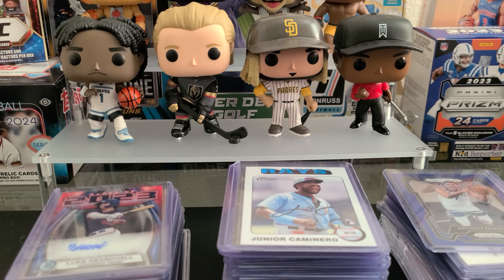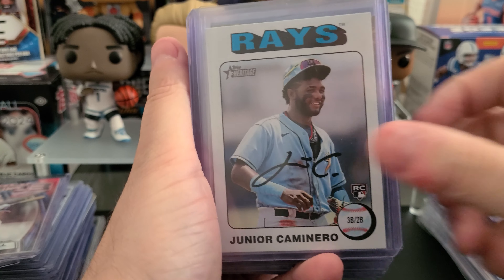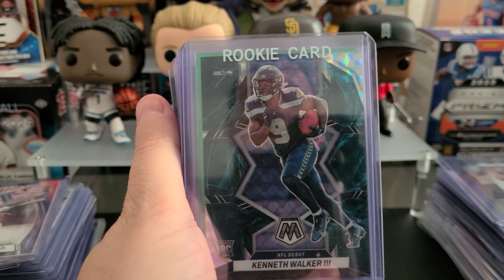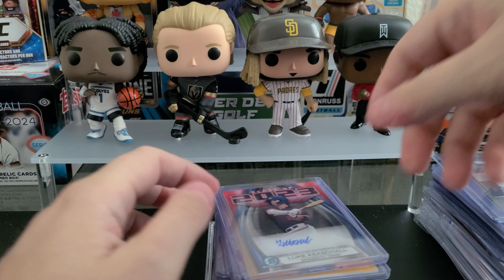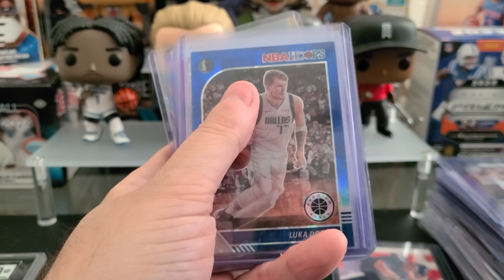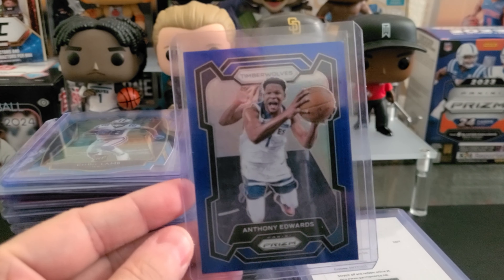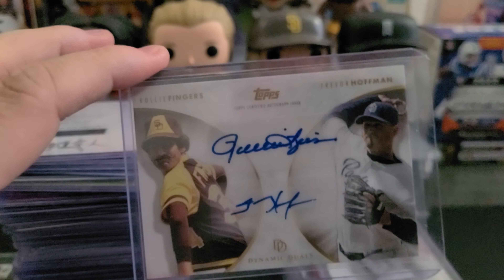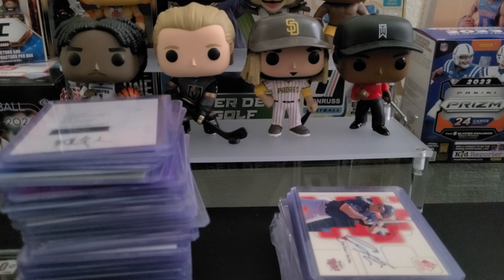Mail day Monday vid before the sun goes down...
Today, and it's been awhile, a mail day. Show you what I've been buying and picking up the last few weeks. Enjoy!